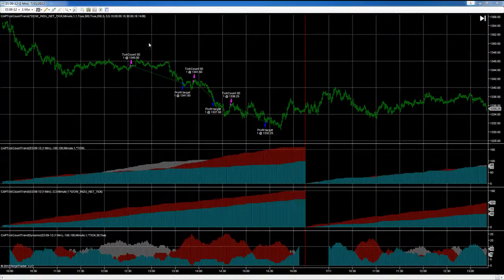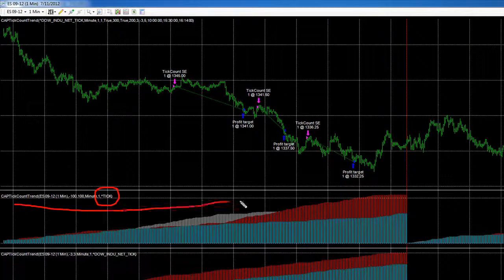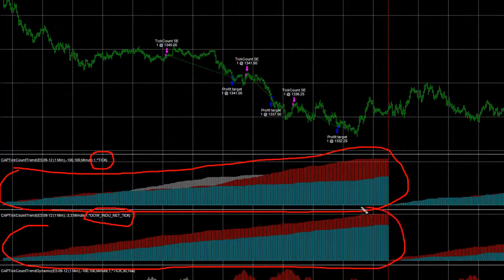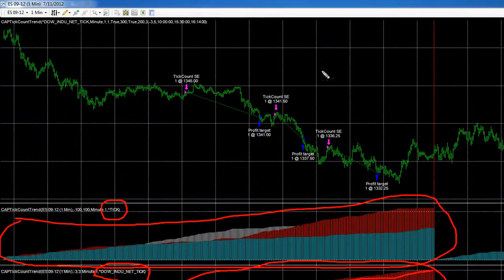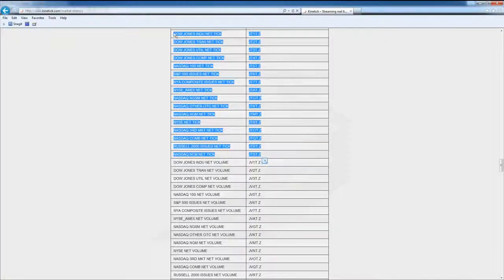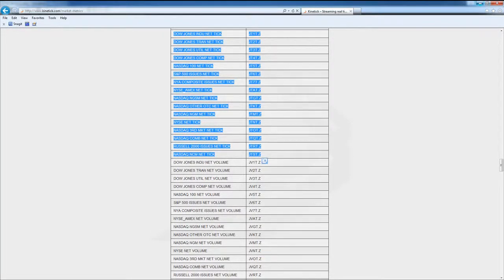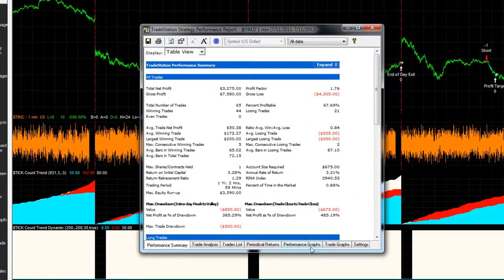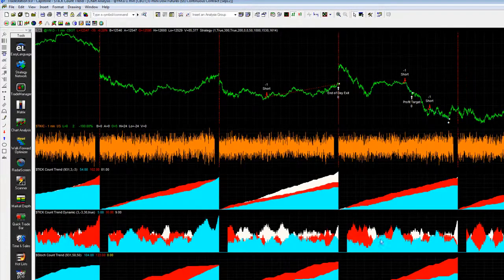Using the NYSE TICK to Day Trade Stock Indexes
We show how to setup our Tick Count Trend trading system.  This trading systems keeps track of the NYSE TICK throughout the day to determine the trend of the market and uses the trend to buy dips and short rallies in trending markets.

Futures and forex trading contains substantial risk and is not for every investor. An investor could potentially lose all or more than the initial investment. Risk capital is money than can be lost without jeopardizing ones' financial security or life style. Only risk capital should bused for trading and only those with sufficient risk capital should consider trading. Past performance is not necessarily indicative of future results.